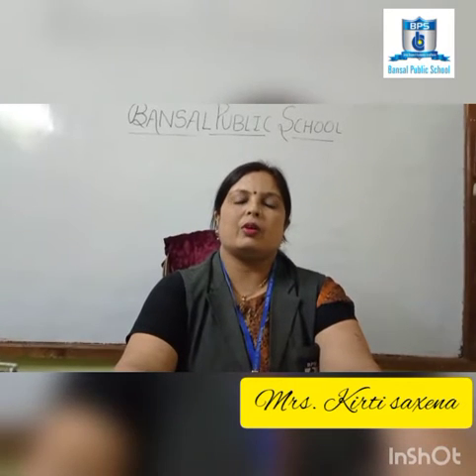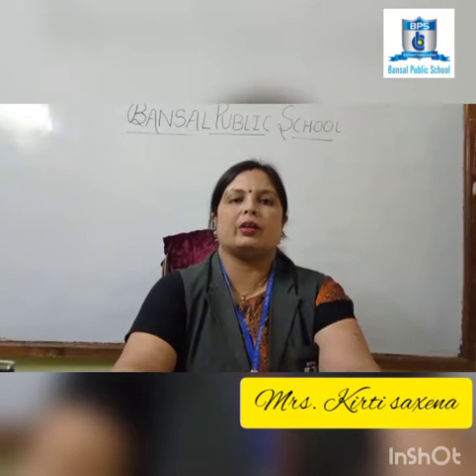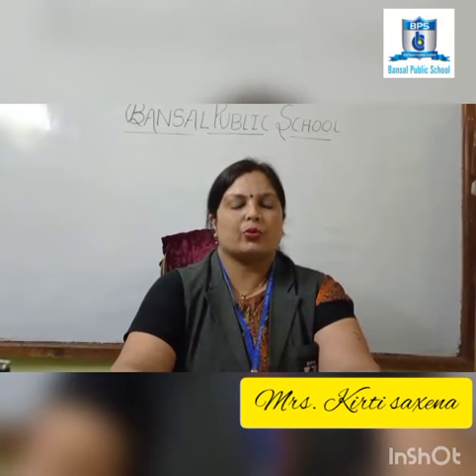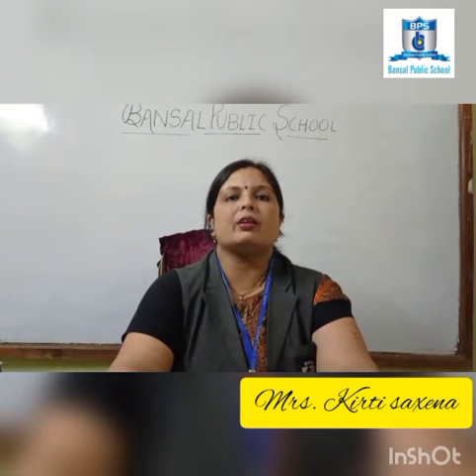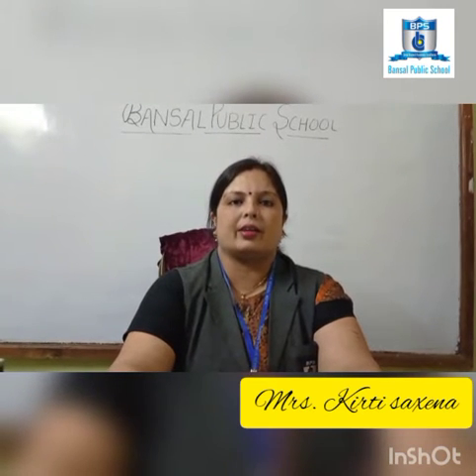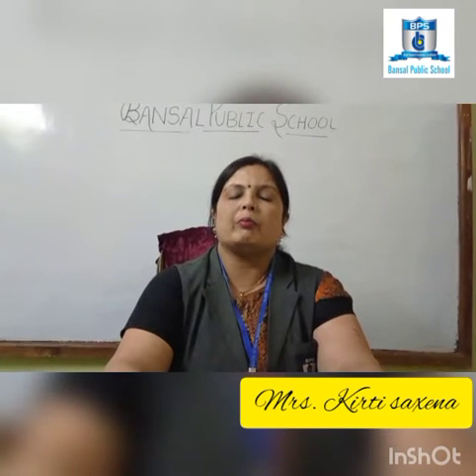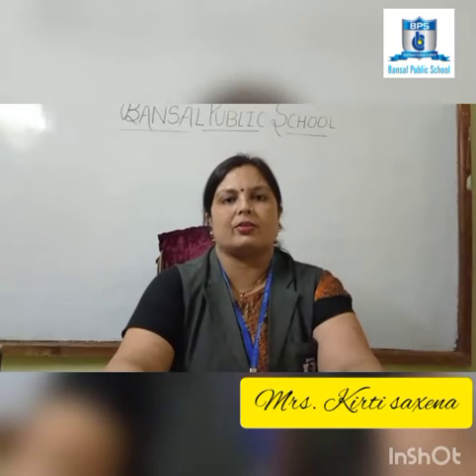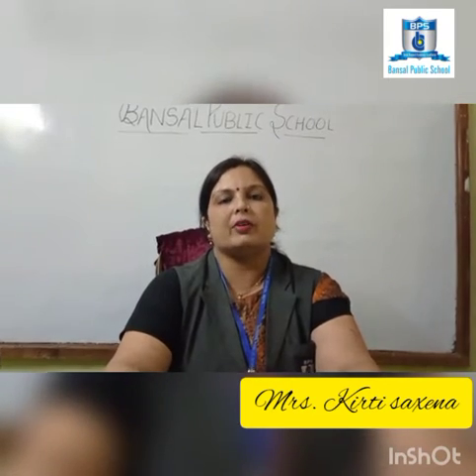know and grow